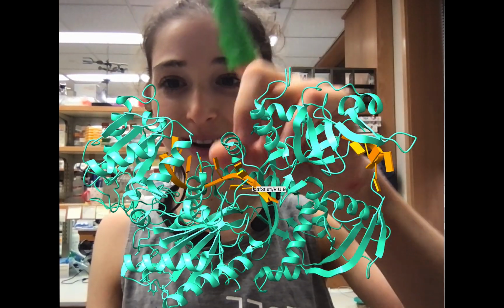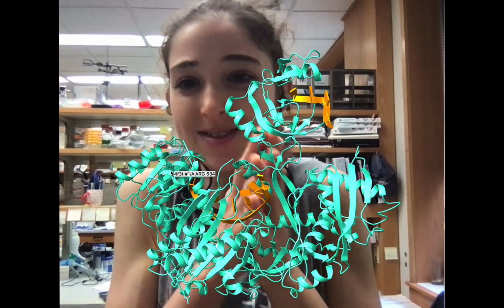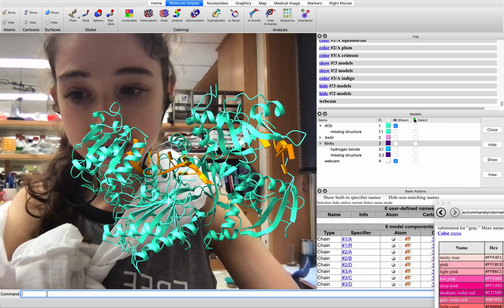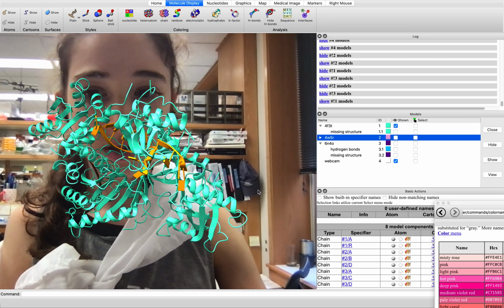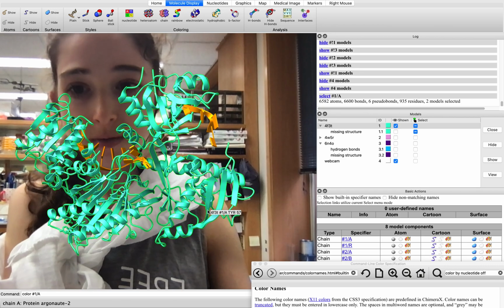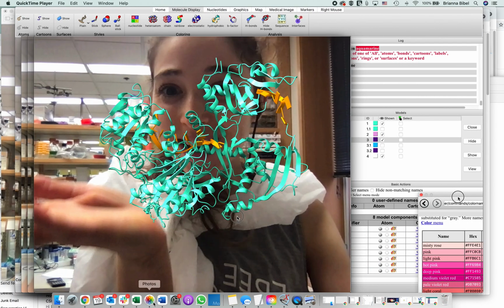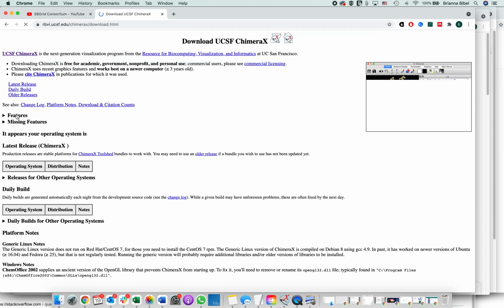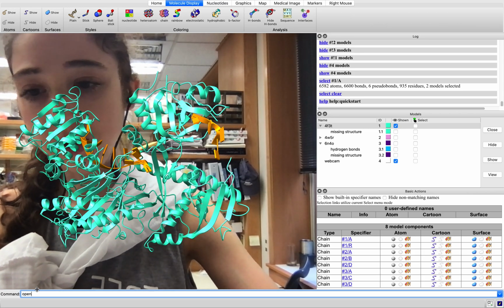ChimeraX’s webcam feature means you & your protein can feature together in a movie!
I found a new use for lab tape! (And a way to virtually play with proteins like we were together :) ). Keyword to remember - “webcam” - type it into ChimeraX and bam!

here are those links where you can learn from people who actually know what they’re doing!

SBGrid Consortium talk, “Making Augmented Reality Videos with ChimeraX”, by Tom Goddard, University of California, San Francisco, Resource for Biocomputing, Visualization, and Informatics

more about all sorts of thing: 365DaysOfScience All (with topics listed) or search blog